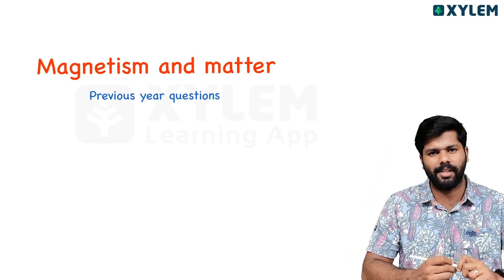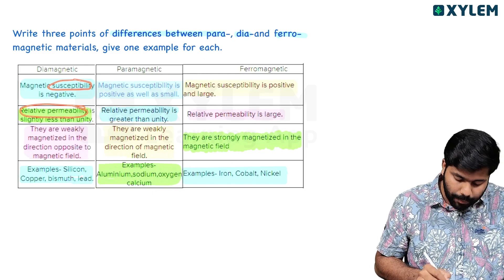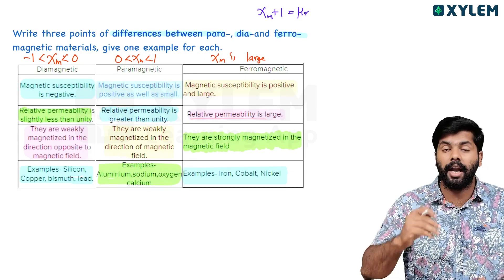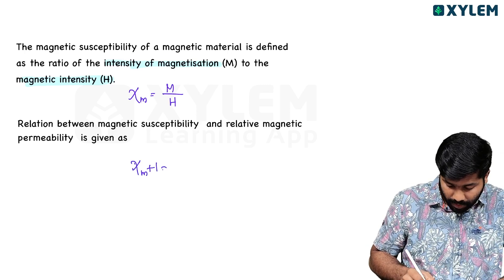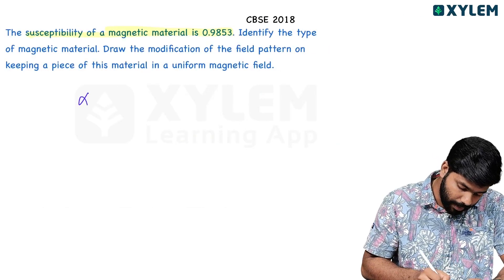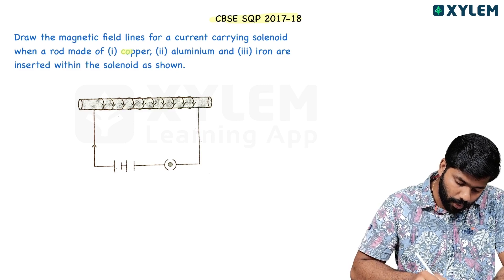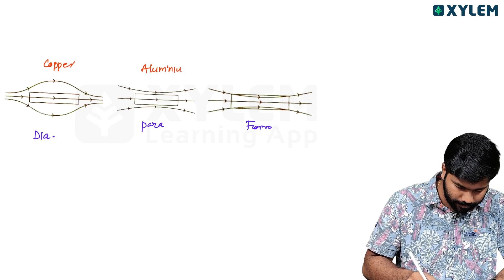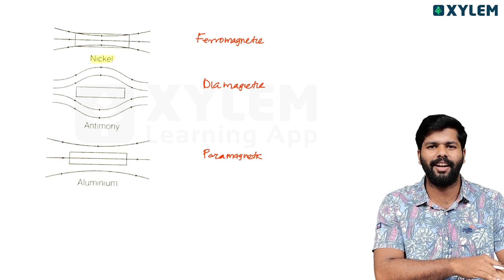Class 12 CBSE - Physics - Magnetism and Matter - Pyq Discussion | Xylem CBSE 11 & 12